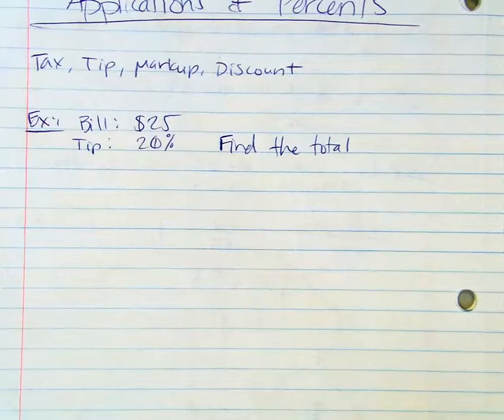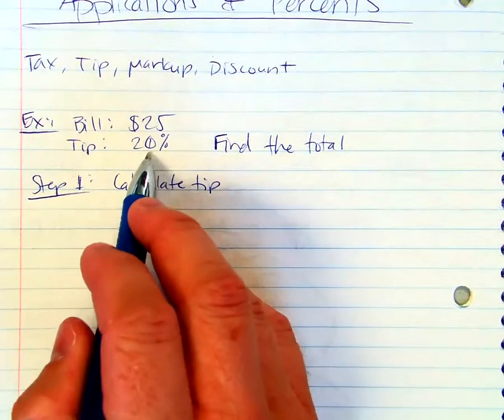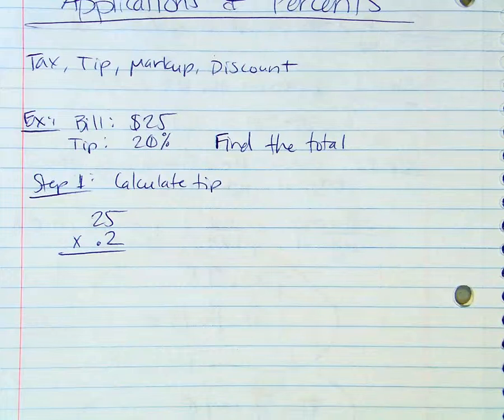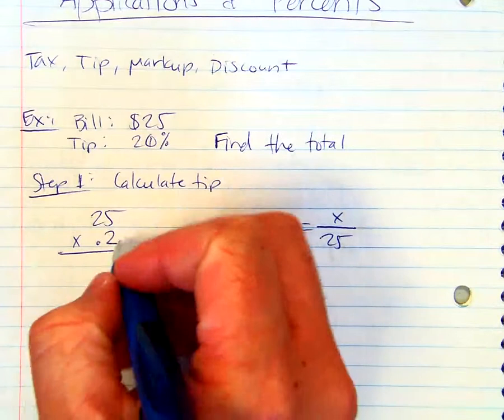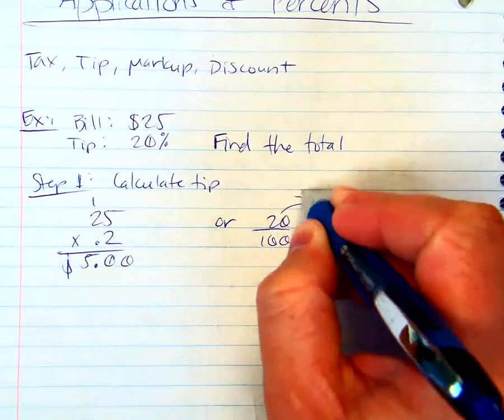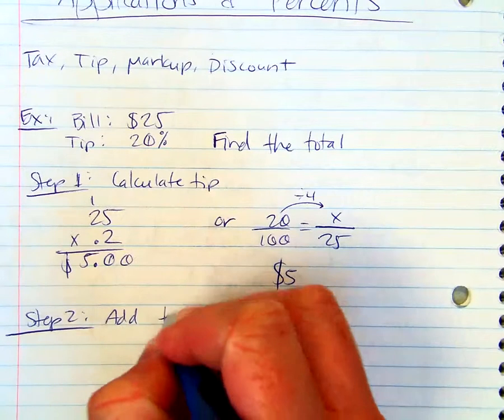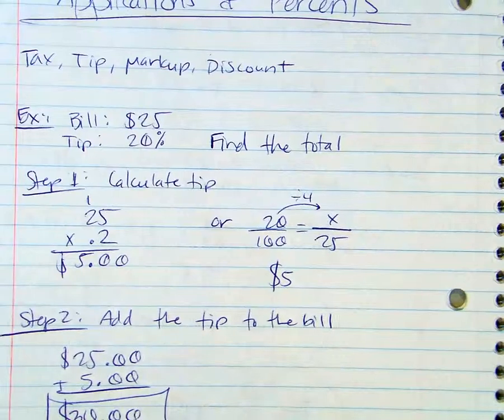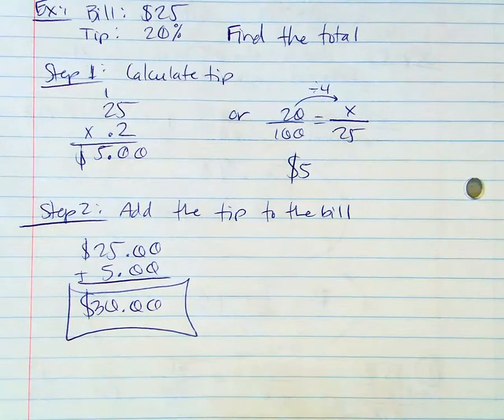Calculating and Adding Tip